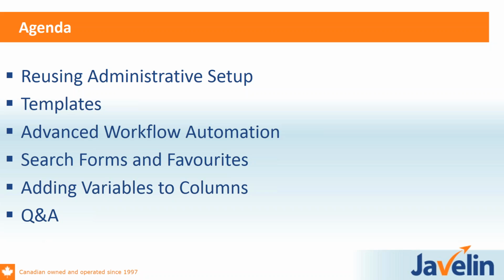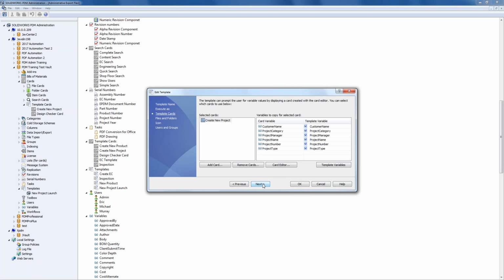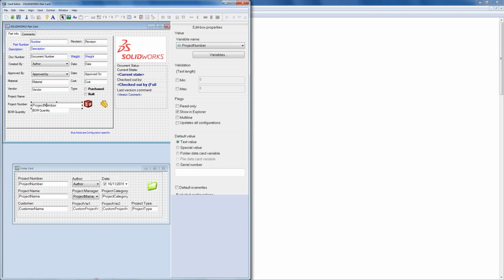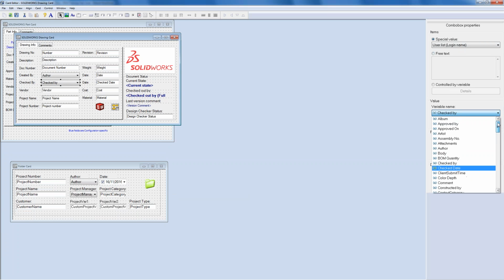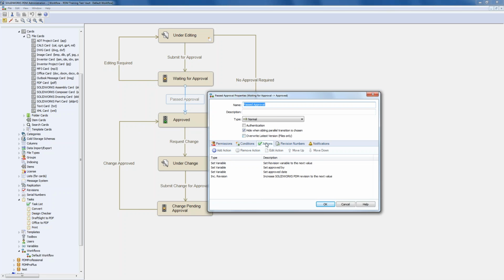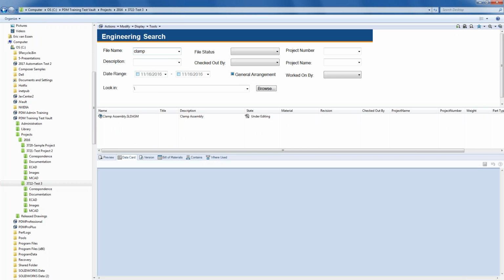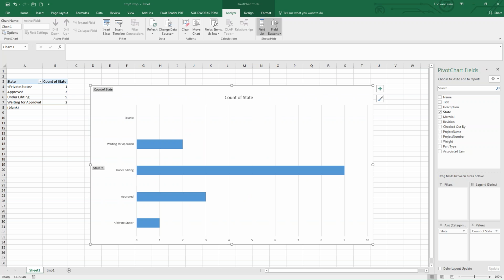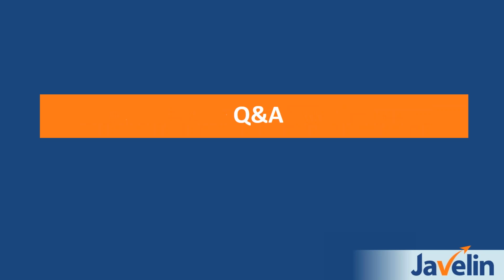SOLIDWORKS PDM Administration Refresher [Webinar]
In this webinar we will review some of the basics of SOLIDWORKS PDM administration but will show a number of examples of more advanced PDM administration.  Some of the basics will include a brief refresher on how to create new variables, data cards, users, groups, and searches.  The advanced topics will focus on advanced workflow automation and template creation.